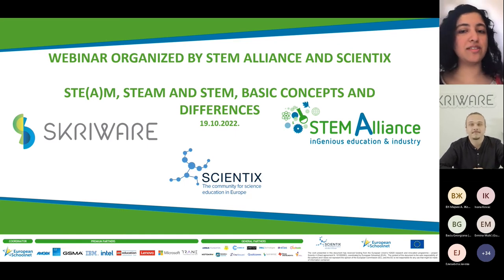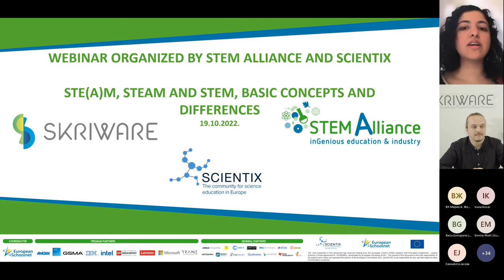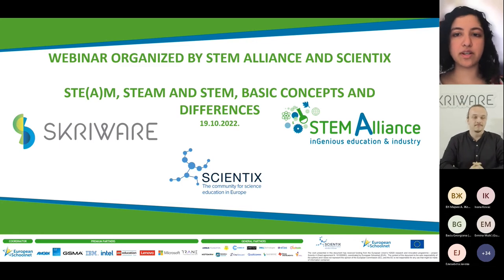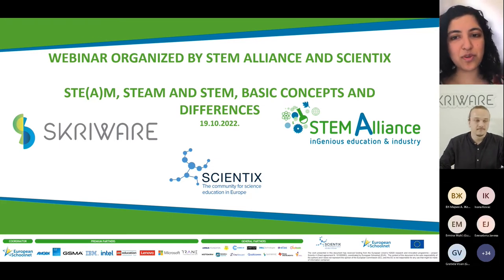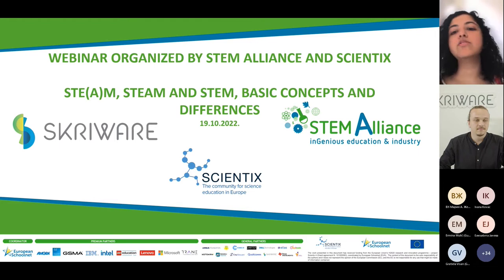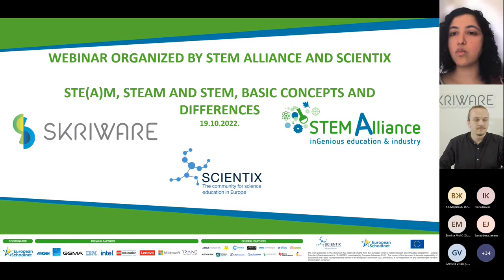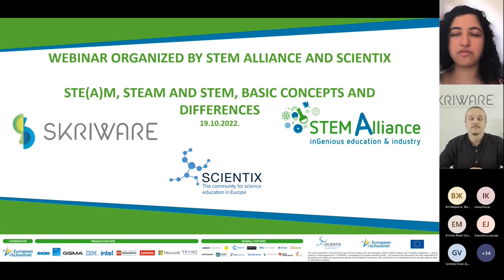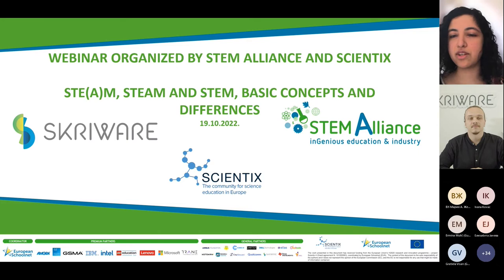STEM Alliance and Skriware webinar: STE(A)M, STEAM and STEM, basic concepts and differences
On October 19 at 17:00 CEST, the STEM Alliance, Scientix and Skriware organized the webinar "STEM Alliance and Skriware webinar: STE(A)M, STEAM and STEM, basic concepts and differences".

The digitalization of education makes its own adjustments to the process of education and upbringing of a modern student. The STEM and STEAM educational concepts successfully combine digitalization, interactivity and project activities. Also these concepts are often considered to be a starting point for individual and social development of children. They help to prepare students to meet the requirements of the future labor market. Therefore, this webinar aims at structuring of different educational approaches implemented in European schools as well as on plans of future development in the field of education. Also, it highlights the algorithm for the effective implementation of STEAM technologies in the educational process and the implementation of an interdisciplinary approach when using all components of STEAM education.